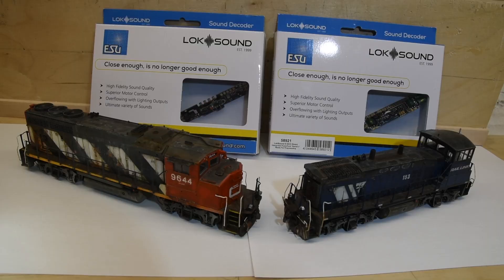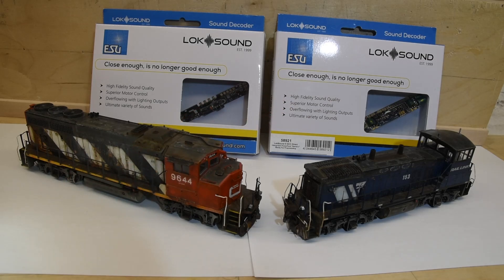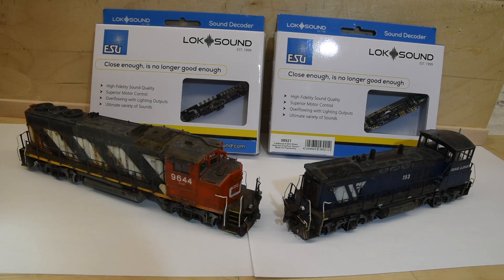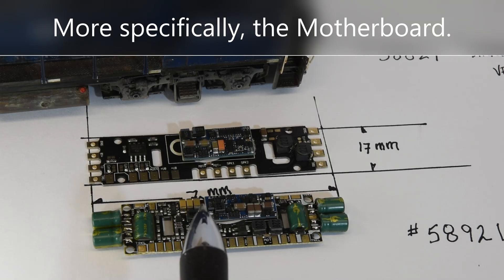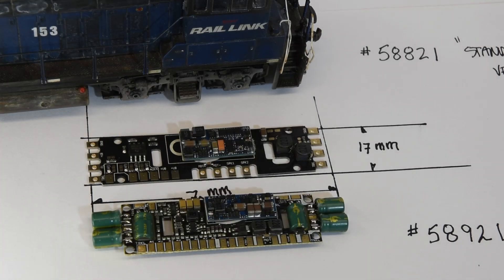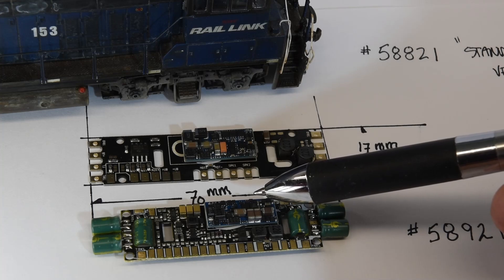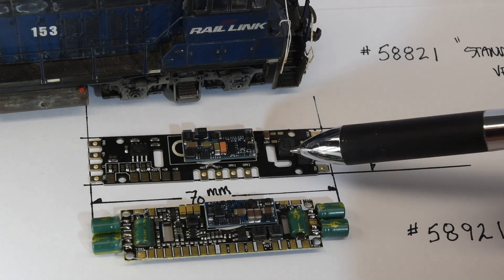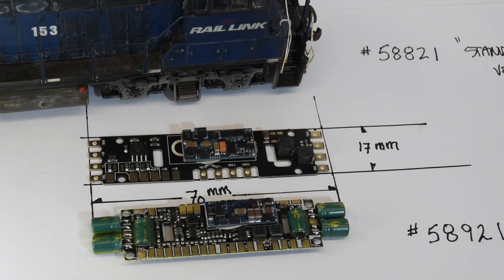The New ESU Loksound Direct Decoder "Integrated Power Pack" Review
My general take and impression on the New ESU Loksound v5 Motherboard and Decoder with "Keep Alive" built in.